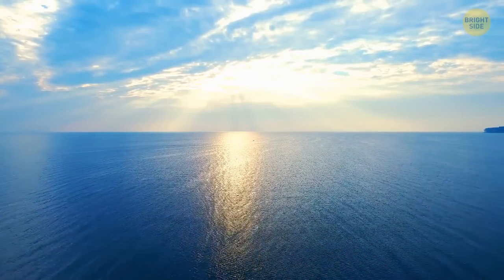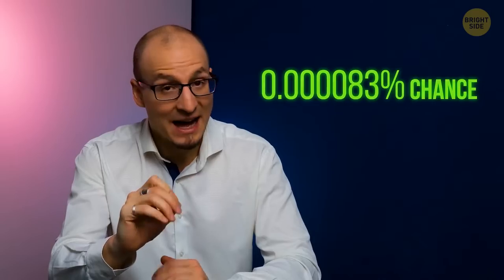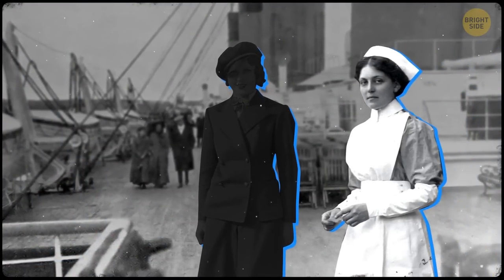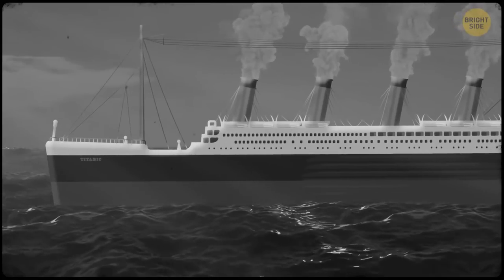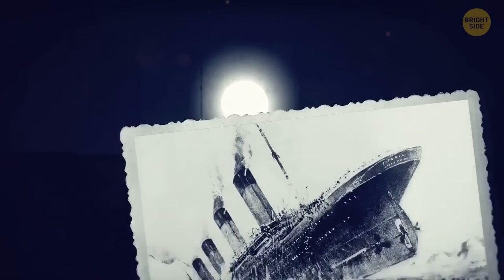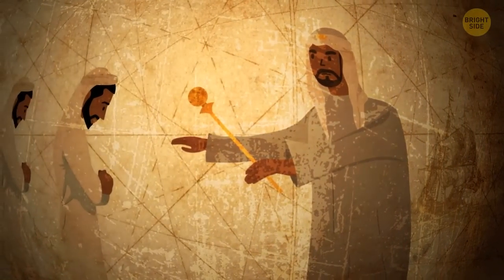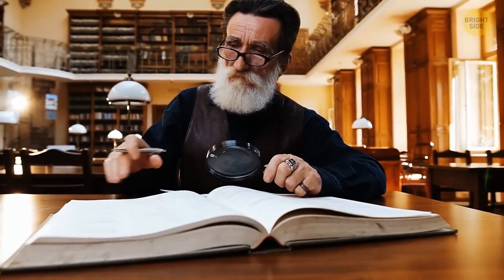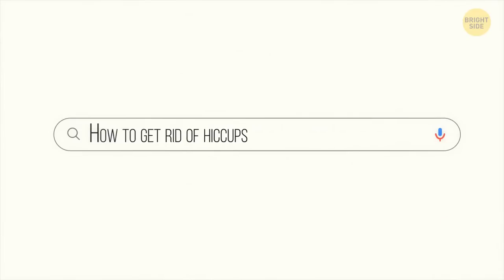This Plane Managed to Land with No Roof + Other Incredible Stories